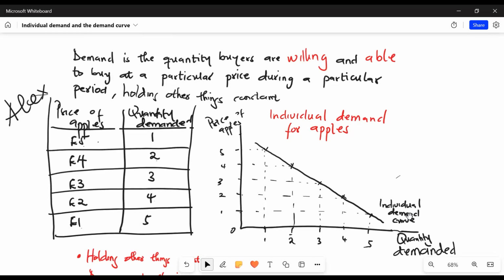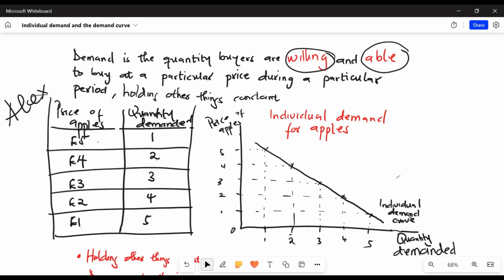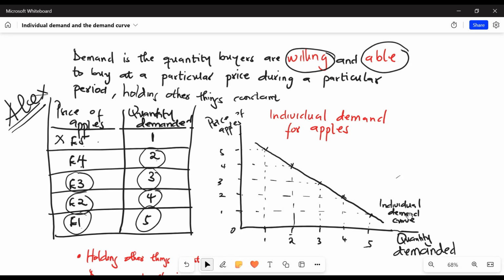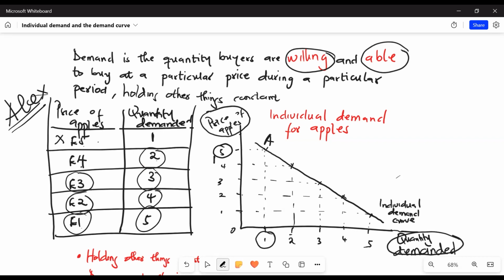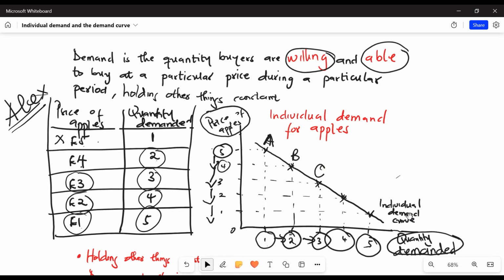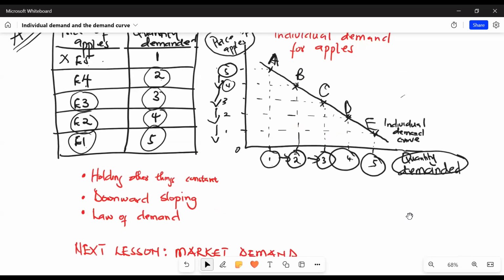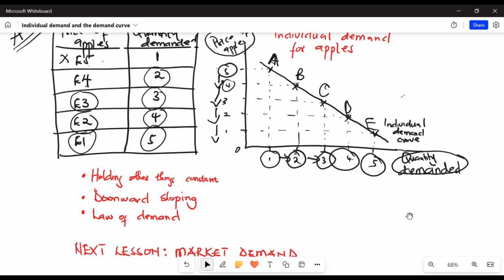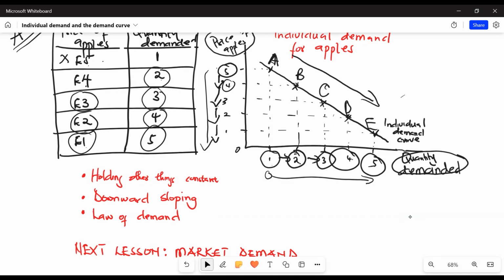Lesson 1 - Individual demand and the demand curve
Individual demand refers to the quantity of a good or service that a single consumer is willing and able to purchase at various prices over a given period. The demand curve graphically represents this relationship, showing how changes in price influence the quantity demanded. Join us as we explore these foundational concepts in economics, explaining how personal preferences and market dynamics interact to shape individual demand.